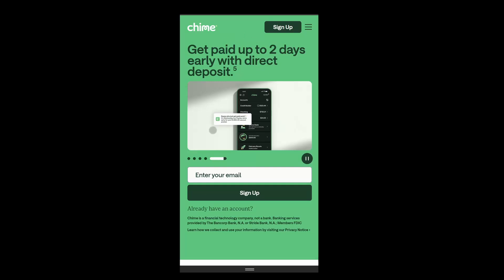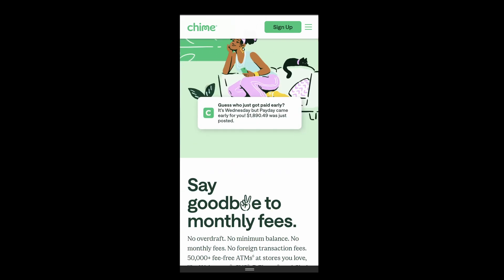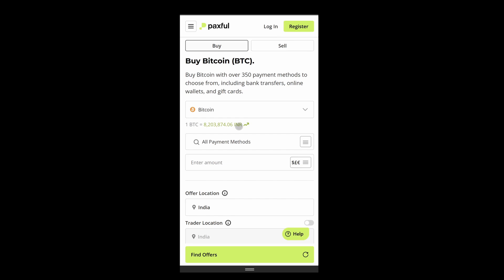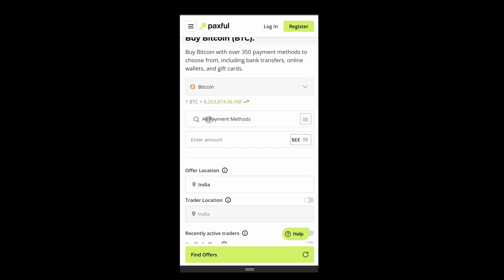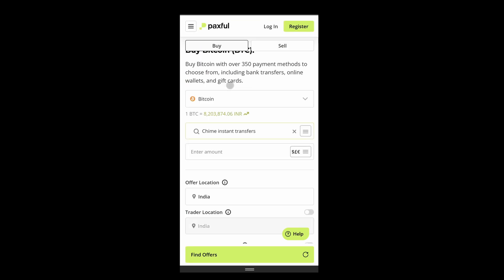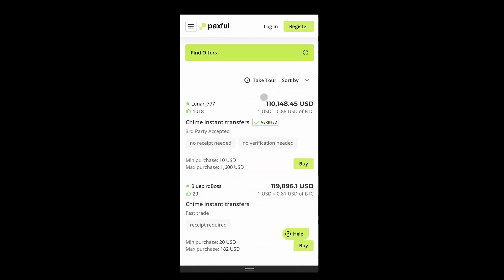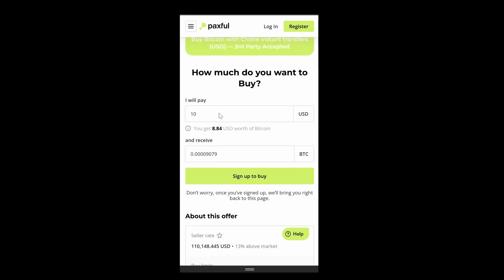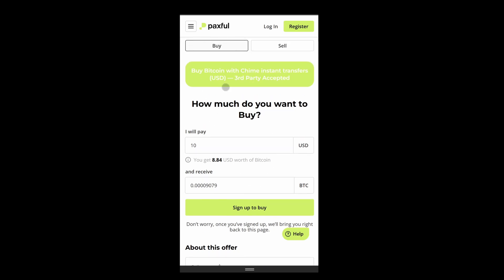How To Buy Bitcoin in Chime App (Full Guide)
In this video, I'm going to show you how to buy bitcoin in chime bank app.